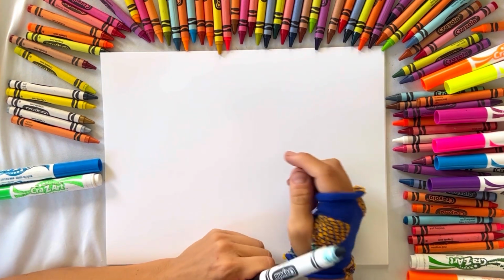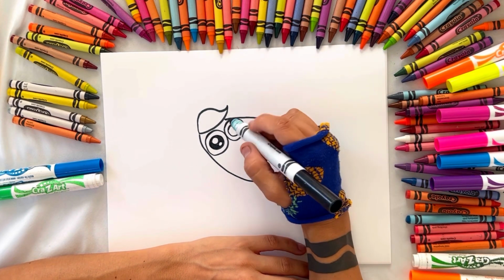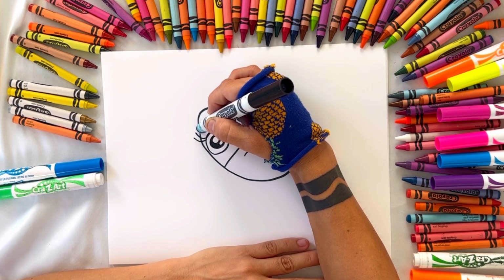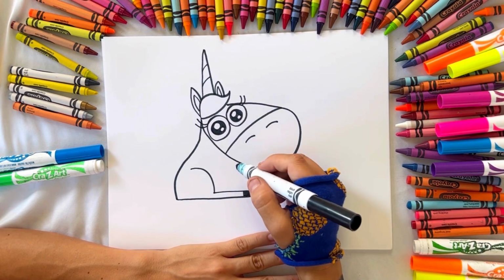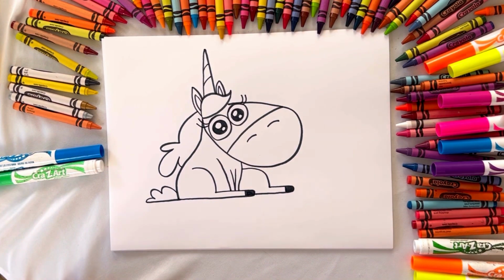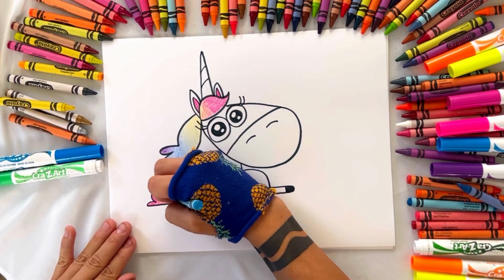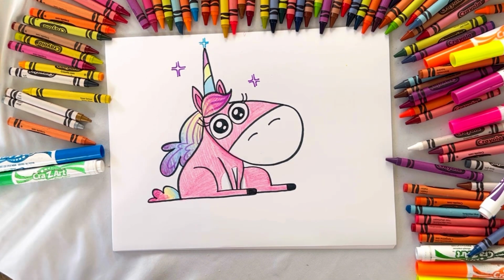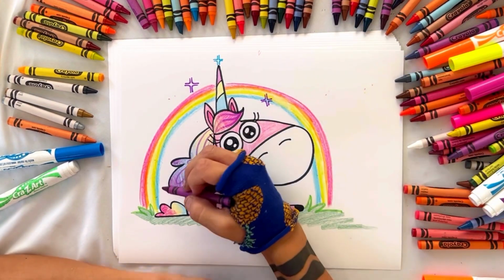How to draw a unicorn!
Welcome to Kiko's Art Camp! Today we will draw a unicorn!

00:00 Intro
00:11 How to draw a unicorn
09:14 How to color a unicorn